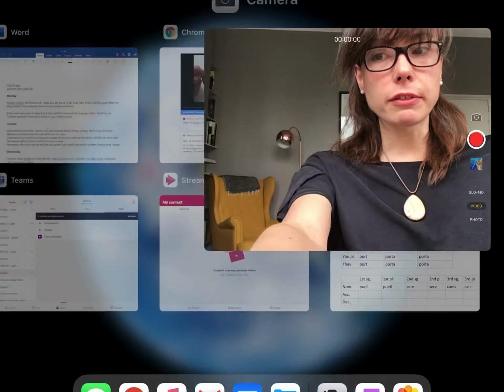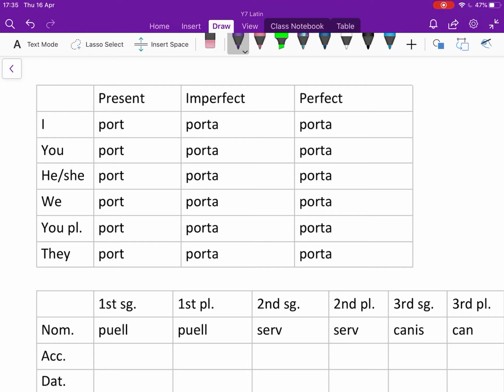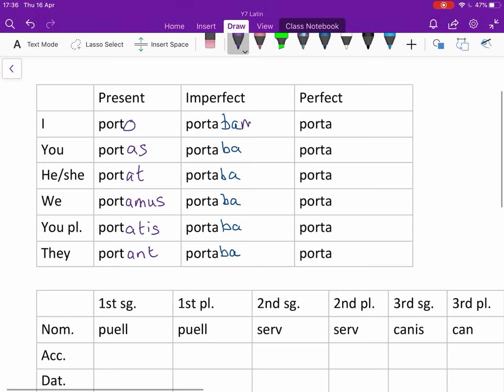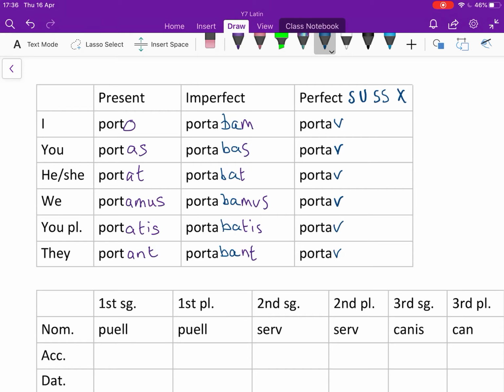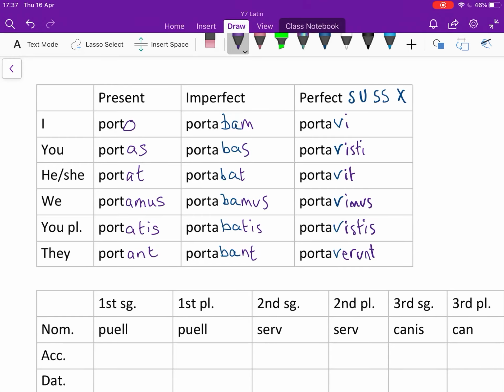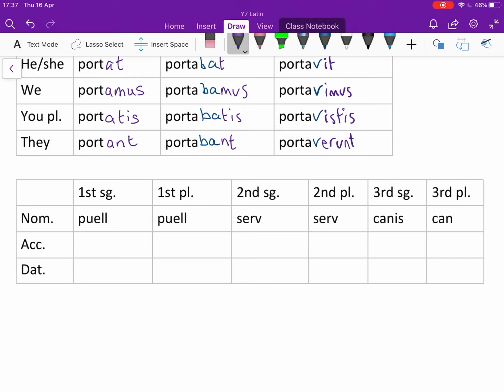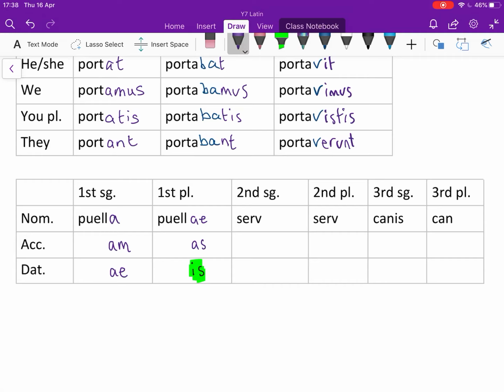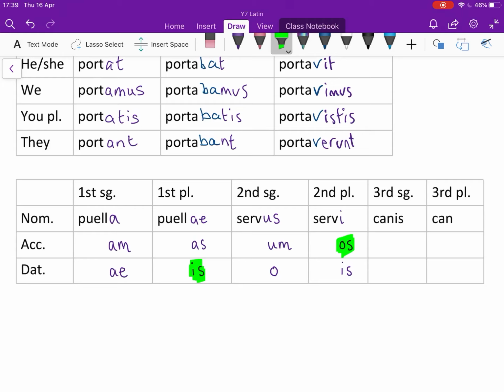Y7 Latin Summer term revision week 1